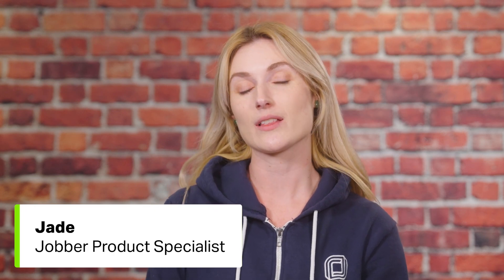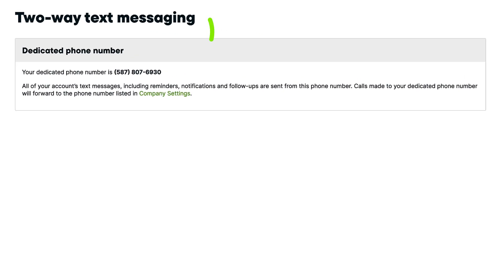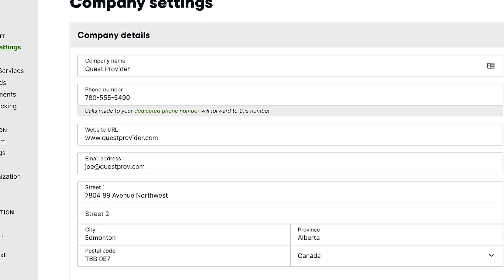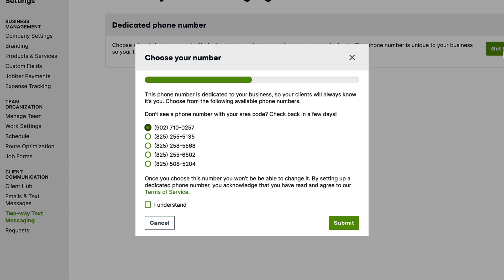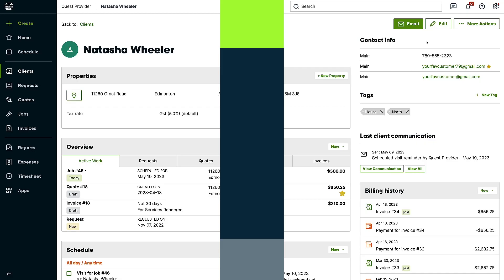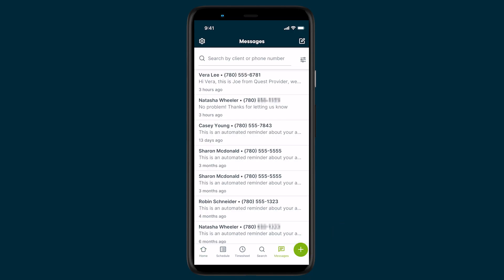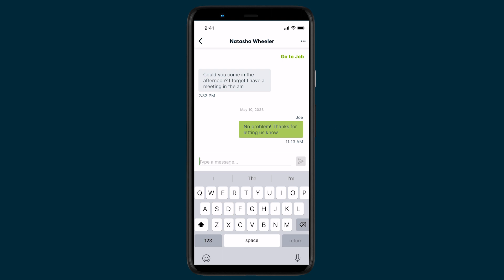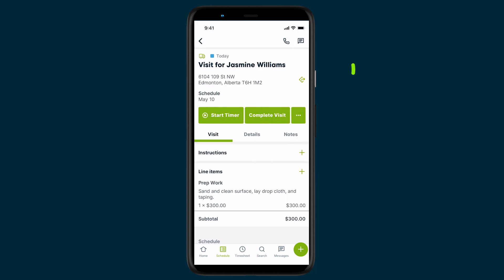Two-way text messaging in the Jobber App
"What does Jobber do? Watch to find out how Jobber works

In this Jobber support video, Jade explains how two-way text messaging works in the Jobber app. She covers how text messages are sent through a dedicated phone number as well as how to use Jobber to send a text message while out in the field.